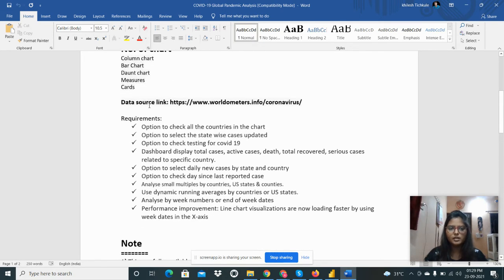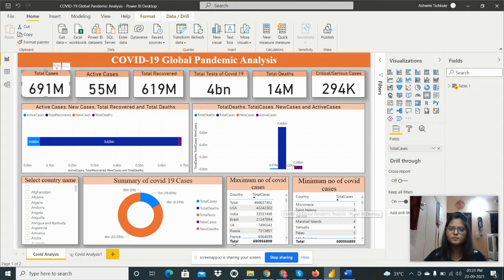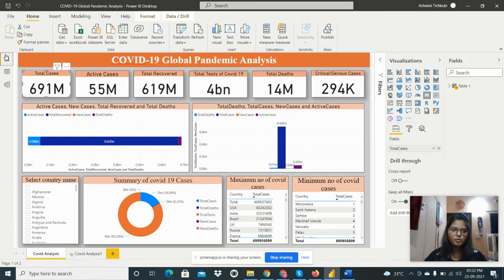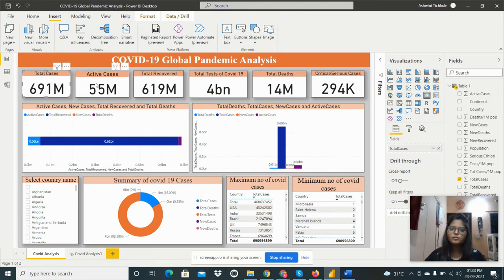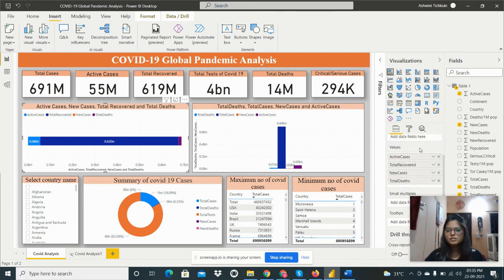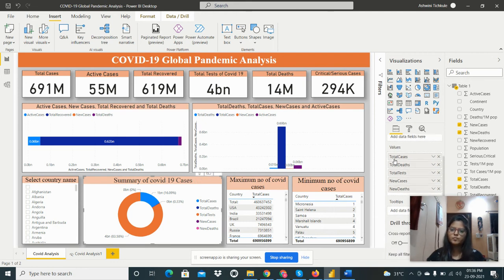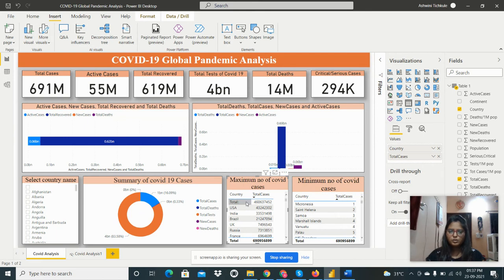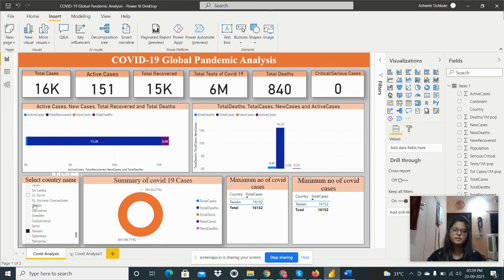Covid 19 Global Pandemic analysis 2021/Power BI Real Time Projects/PRACTICE FILES Included in Desc.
This reports shows the Covid 19 analysis country wise total cases, active cases, deaths and recovered cases.